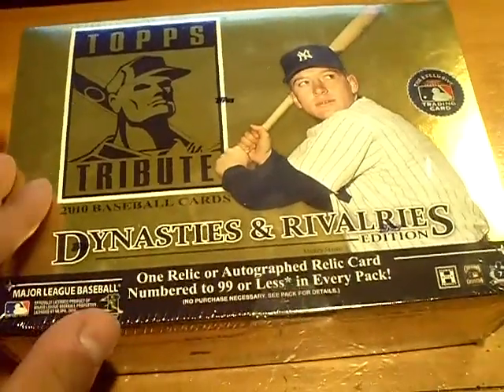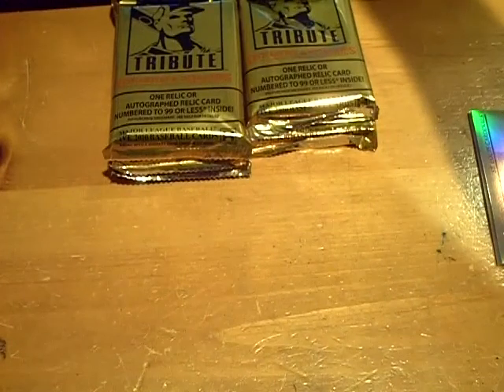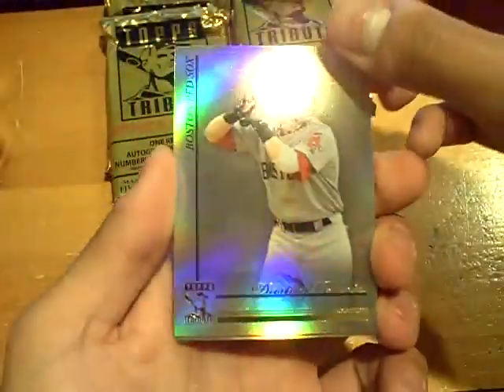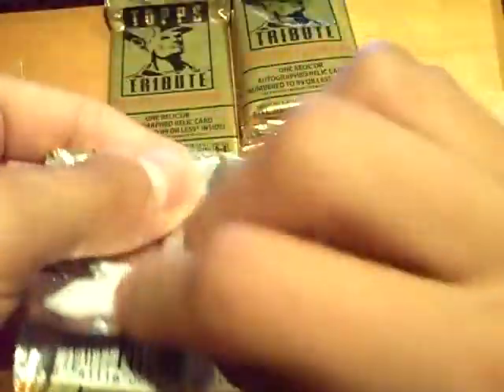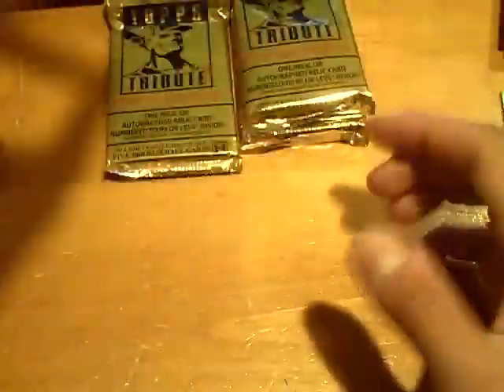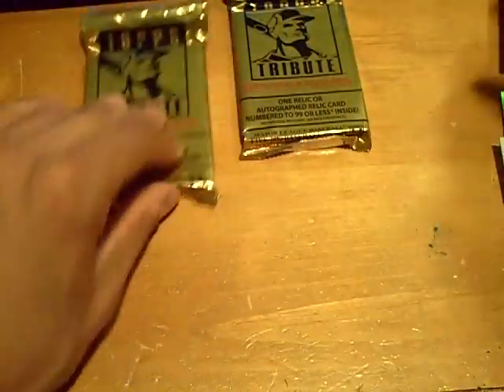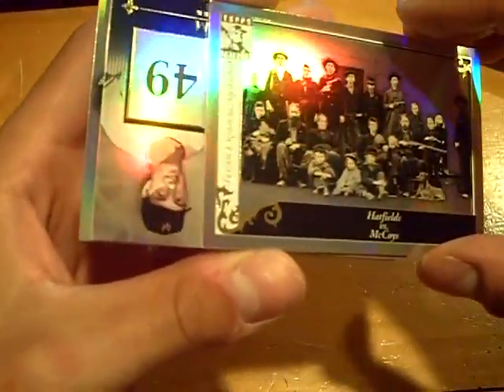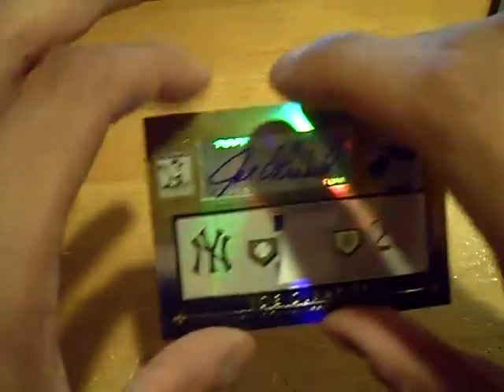2010 Topps Tribute Baseball Box Break *SICK*